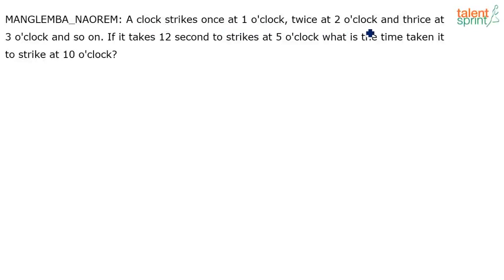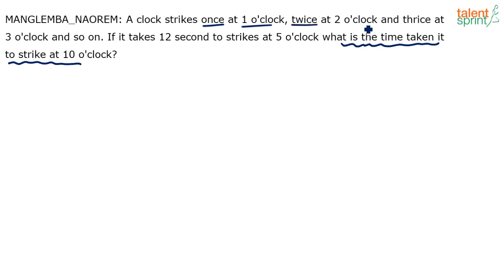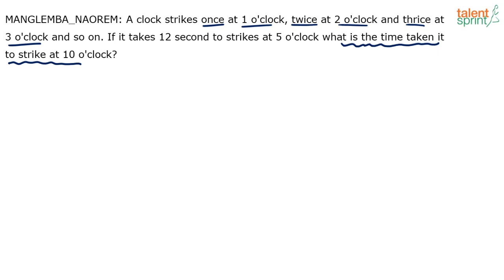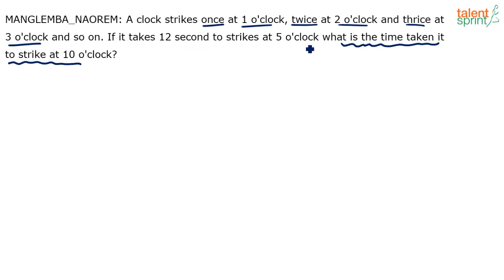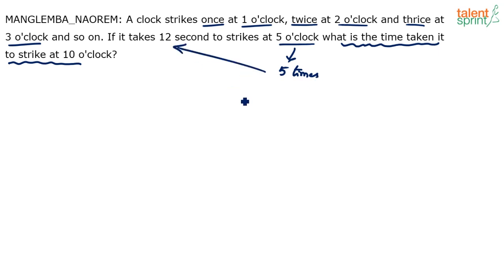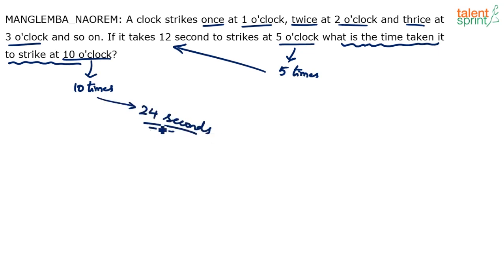LCM and HCF | Advanced Example - 5 | Quantitative Aptitude | TalentSprint Aptitude Prep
The video takes an example of LCM and HCF that tests the quantitative aptitude of the candidate. Watch to know more about latest exam patterns and what type of question comes in the competitive exam.